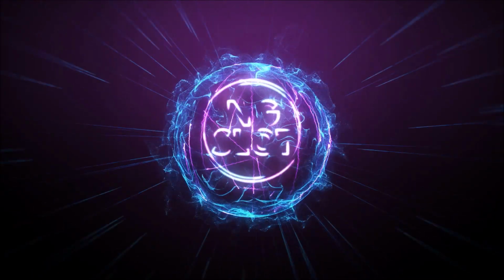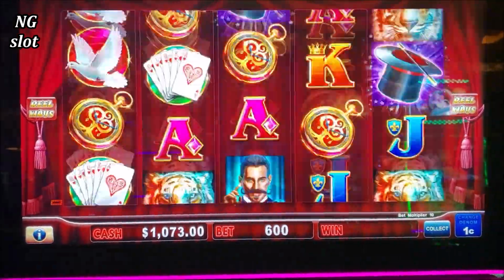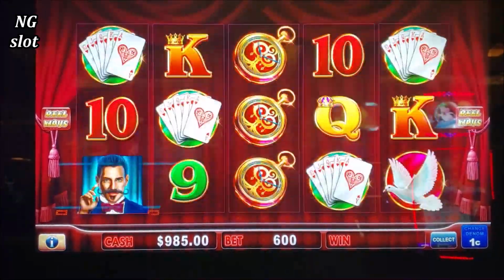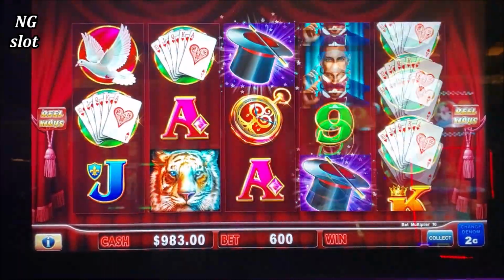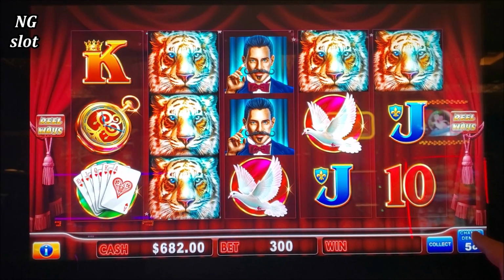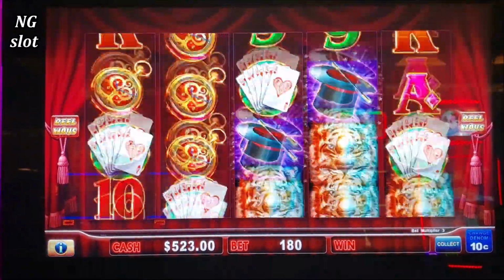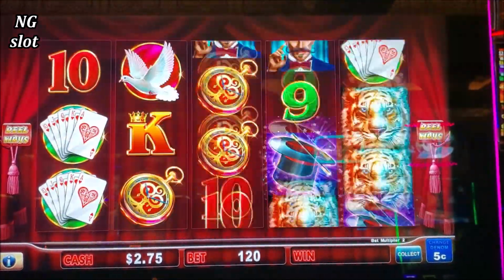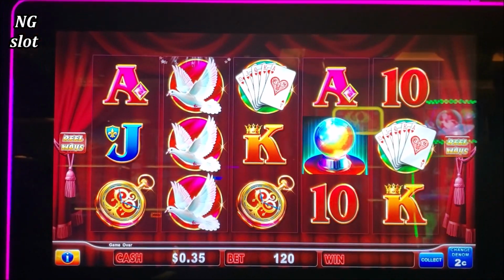Hold Onto Your Hat Slot Machine Live Play Up To $30 a SPIN | Season 9 | Episode #18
Hold Onto Your Hat Slot Machine Live Play Up To $30 a SPIN | Season 9 | Episode 18 ! las vegas casinos slot machines , slot machine free games won , live slot play at casino, lock it link slot machine high limit !